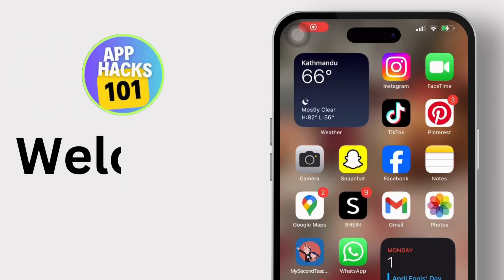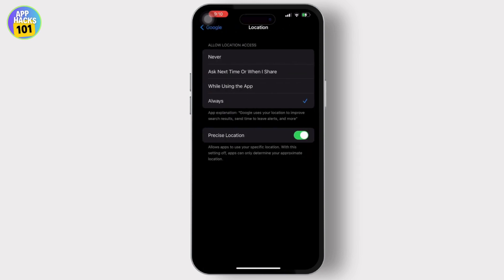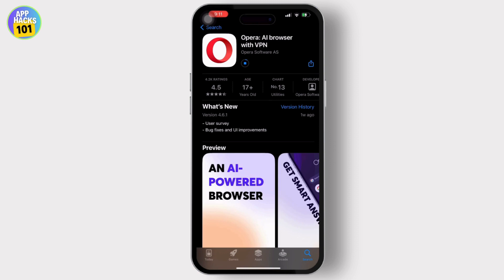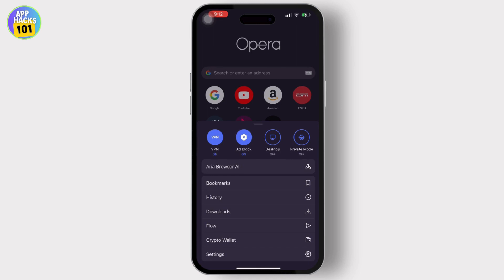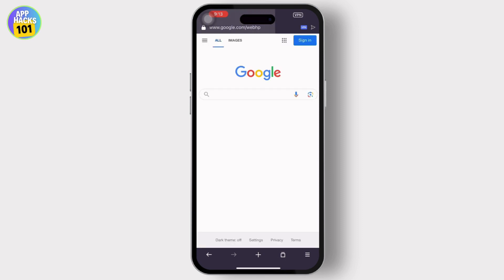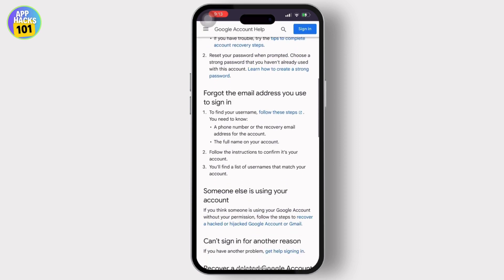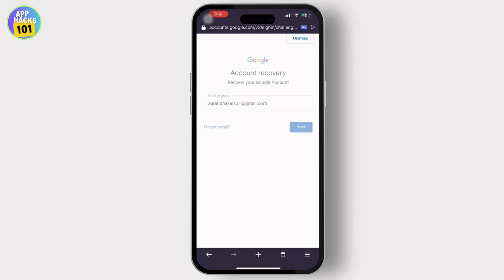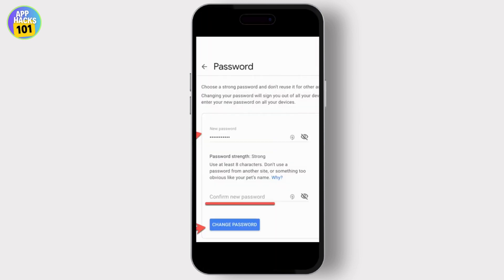Recover Hacked Gmail Account Without Email & Phone Number 2024 | Hack Gmail id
Tutorial video on  Recover Hacked Gmail Account Without Email & Phone Number. Easily recover my Gmail password without phone number and email and phone by following this guide.

Has your Gmail been hacked and you can't access it? Don't panic! App Hacks 101 is here to help. In this video, we reveal a method to potentially recover your Gmail account even if you don't have a backup email or phone number.